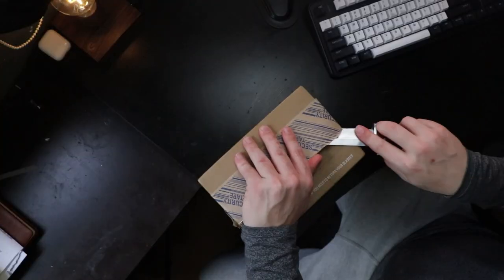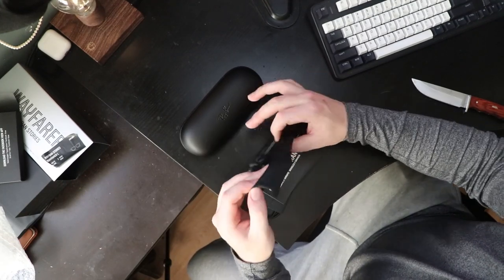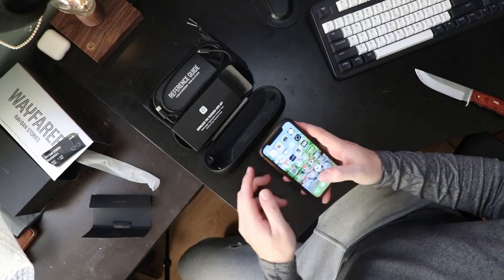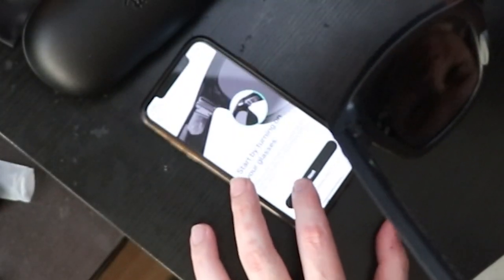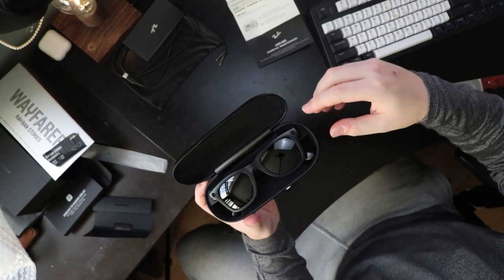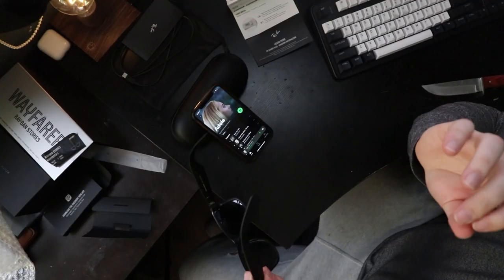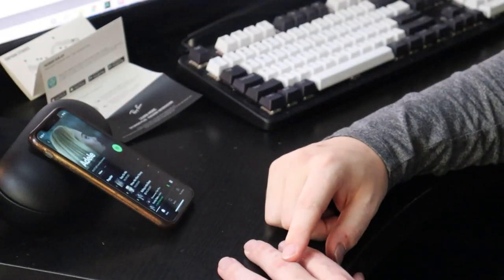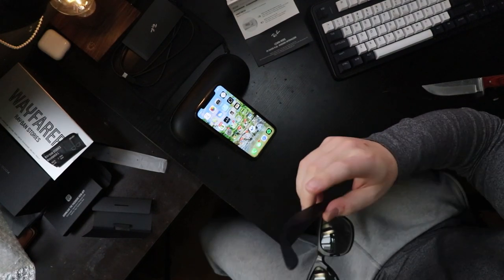HONEST Review and Unboxing of Facebook Stories Glasses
I ordered these for $369 CAD and they arrived in about 5 days. Overall I think facebook and rayband have done a great job on these stories glasses, they are comfortable and not overly heavy, they also have a pretty decent camera and I personally think the best feature about them in the speakers and how they integrate with your phone. So far I am pretty happy with the purchase but I am also worried about sitting on them or losing them. I have not seen a tracking feature so far but I think that should be added in.